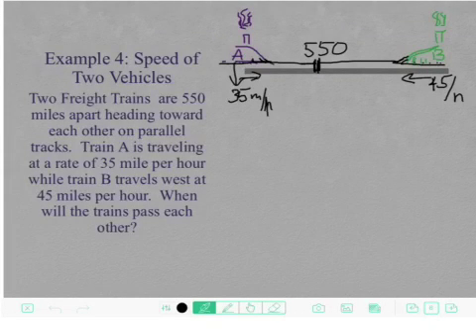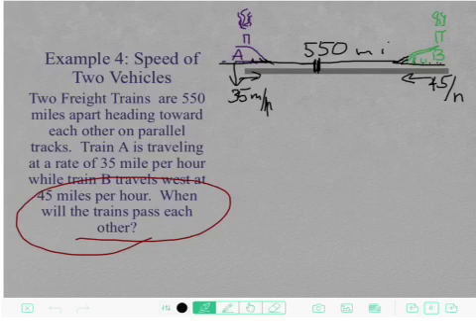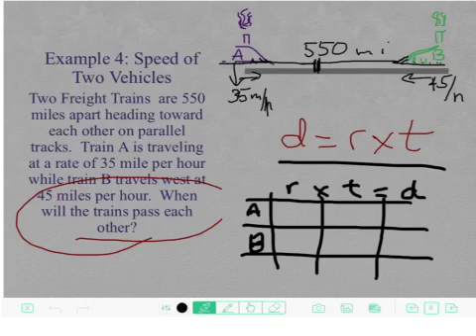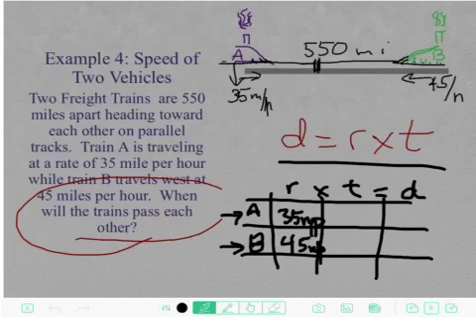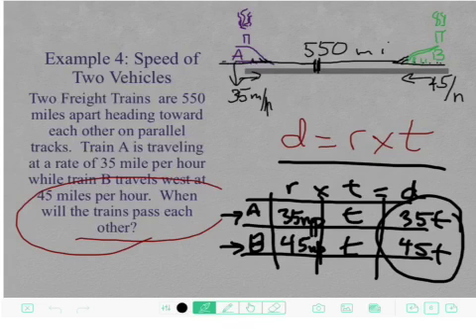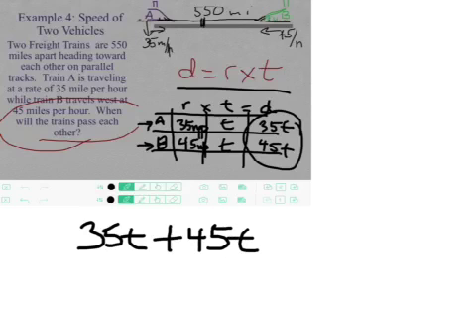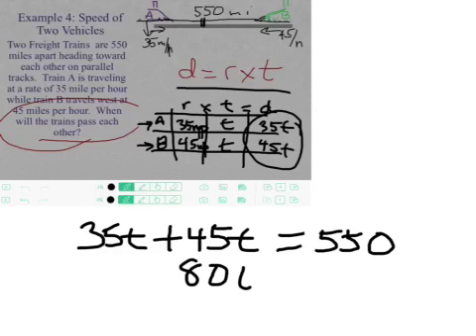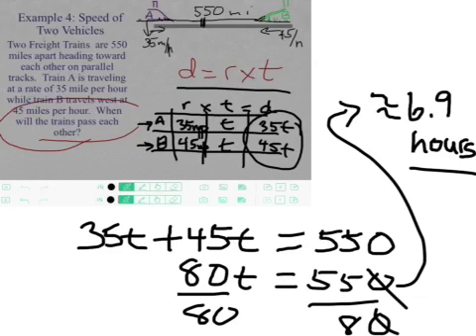A1 2-9 Part 2